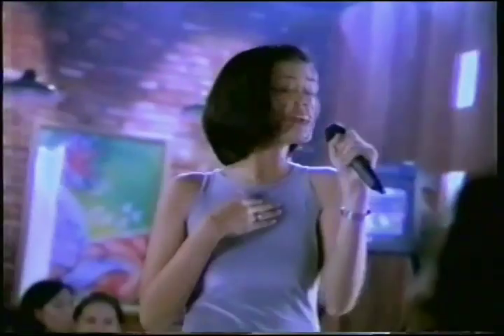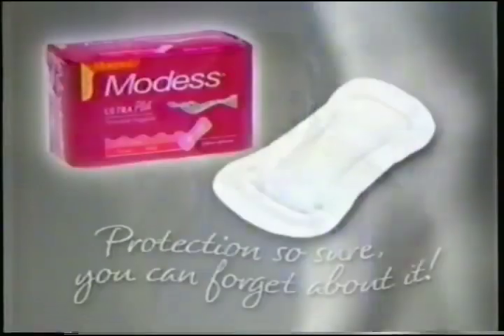New Shaped Modess Ultra Plus 30s - Philippines, 1998